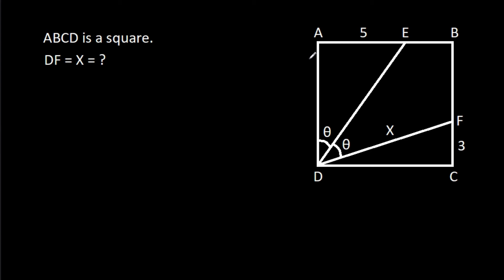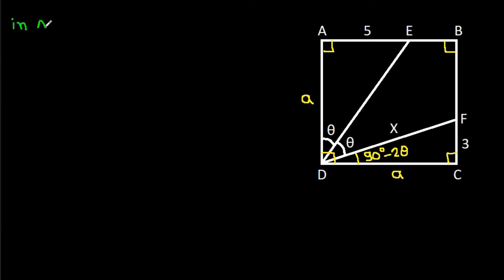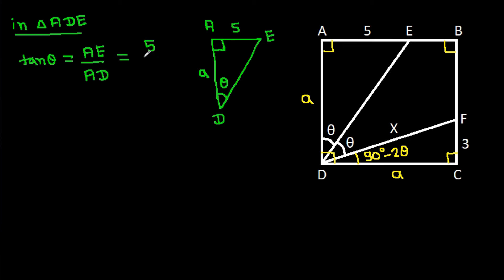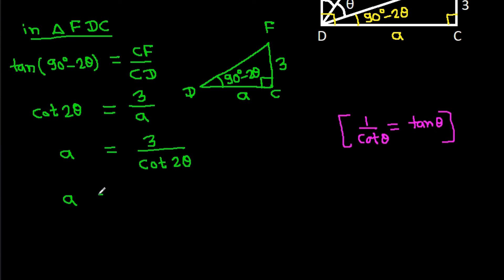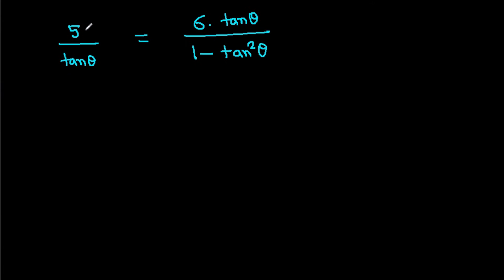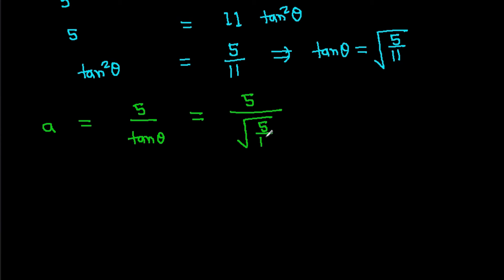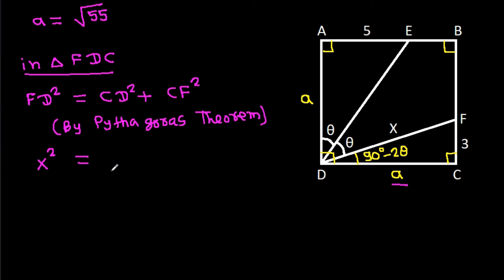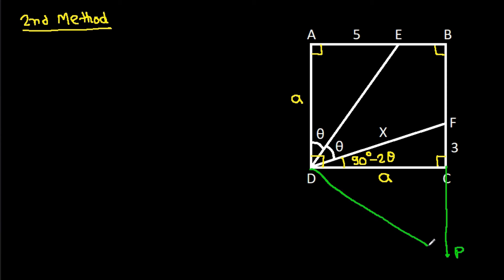Very Nice Geometry Problem | You should be able to solve this | 2 Different Methods